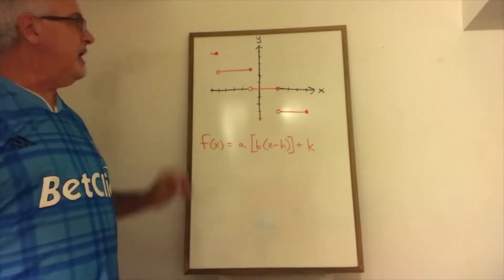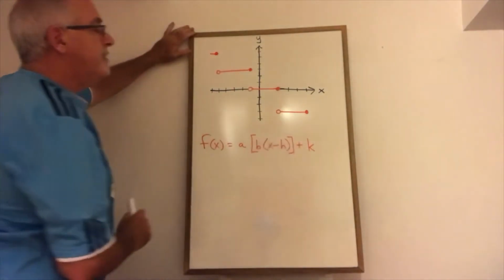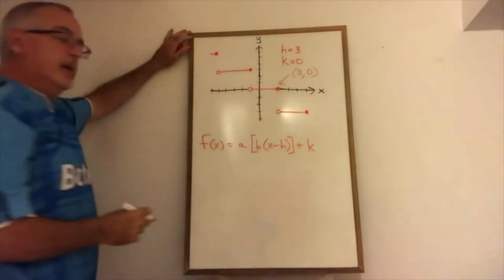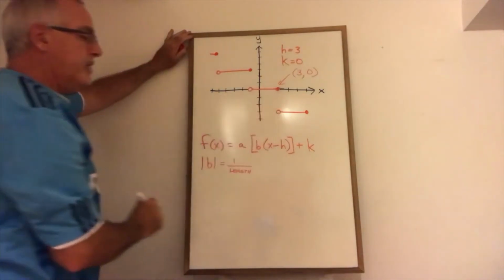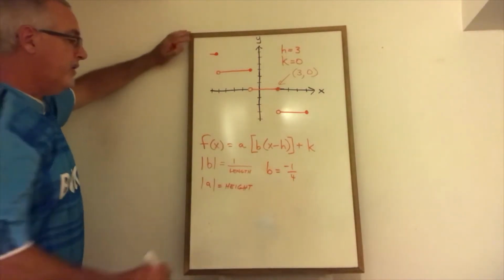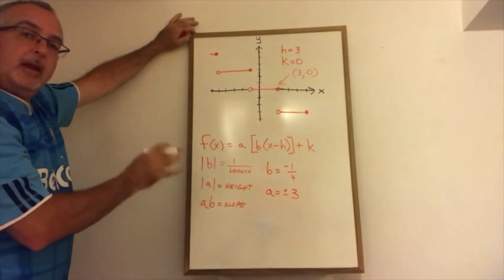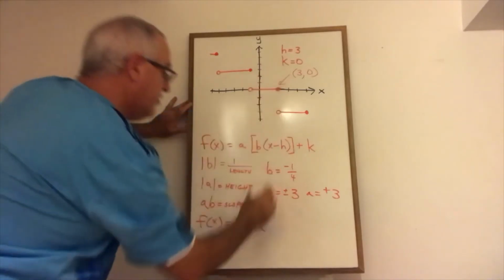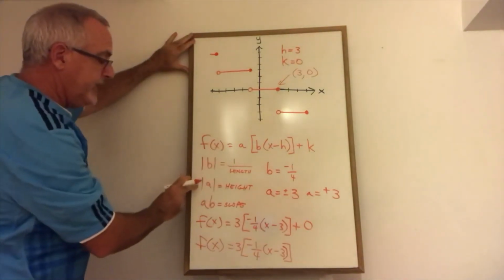Derive a Step Function Equation - Example 4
To derive the Step Function (Greatest Integer Function) equation, we need to find parameters a, b, h and k. All of these can be found by looking at the graph.